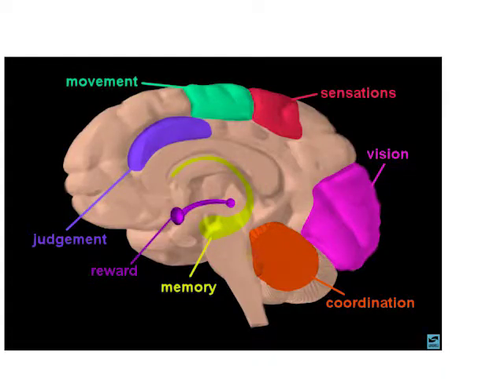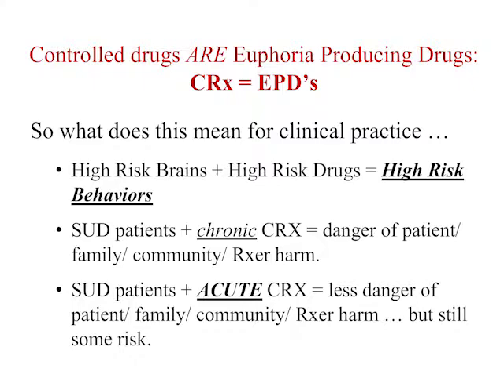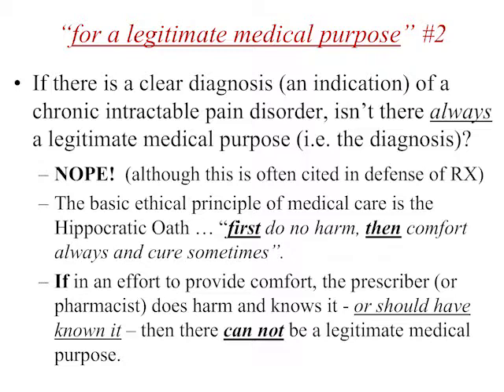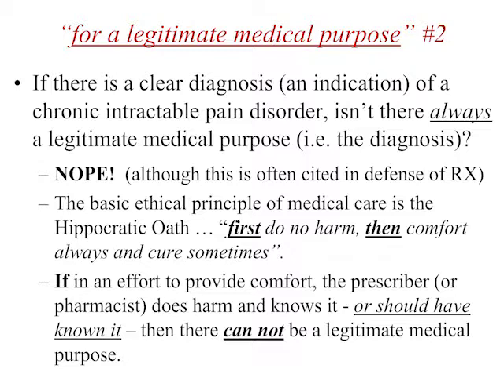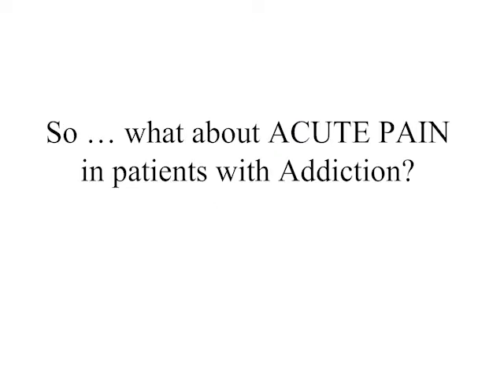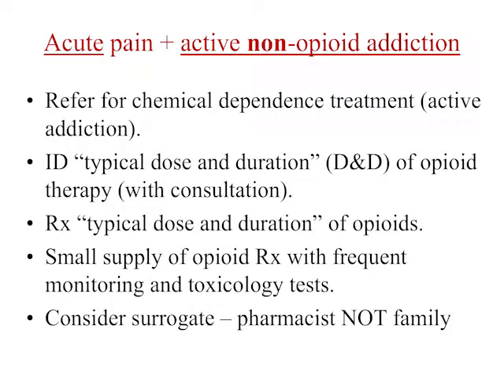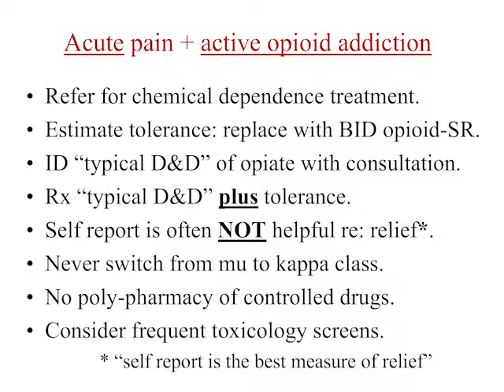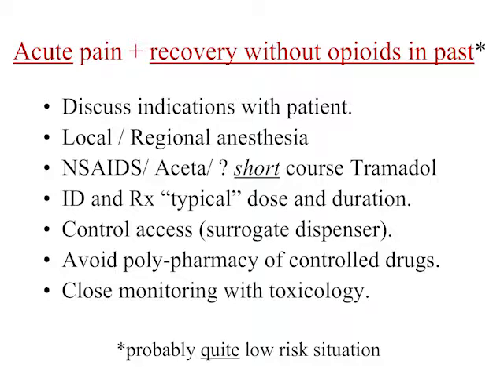Pain Management in the Recovering Addict - Ted Parran, MD, FACP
Recorded live on Wednesday, September 28, 2018